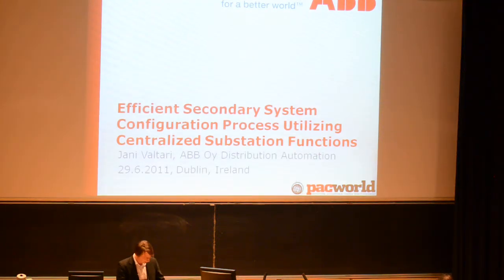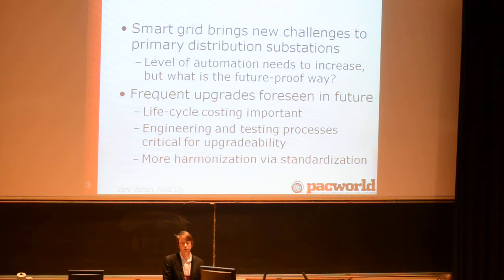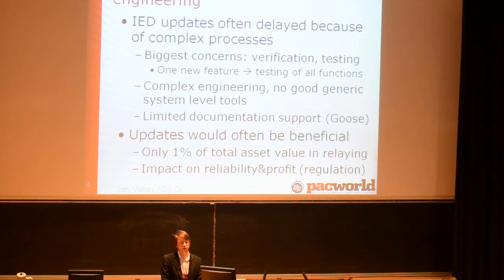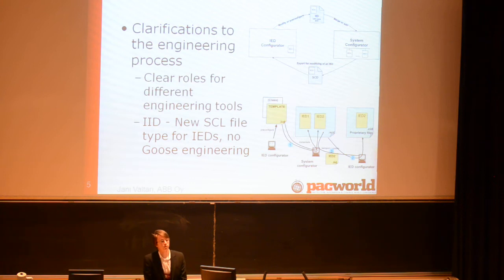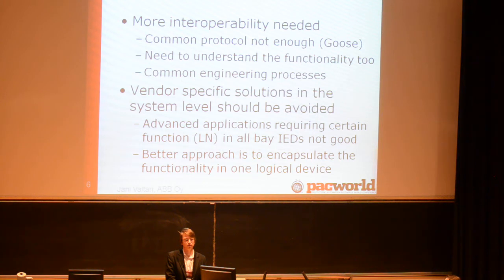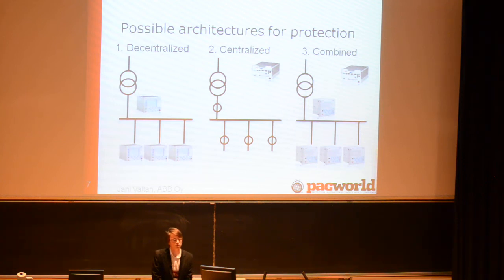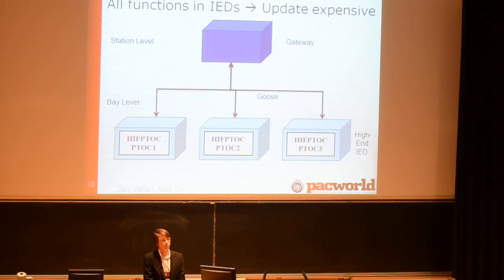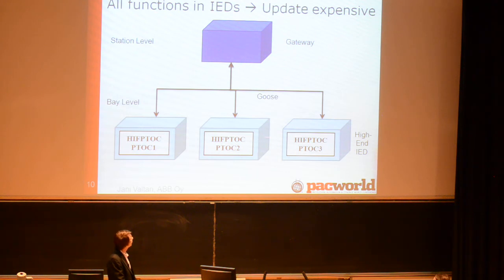Engineering of centralized protection and control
Jani Valtari talks about engineering of centralized protection and control of medium voltage substations. Also, impacts of IEC 61850 Ed.2 are touched.

Contact by email to receive the full paper presented at PacWorld 2011.